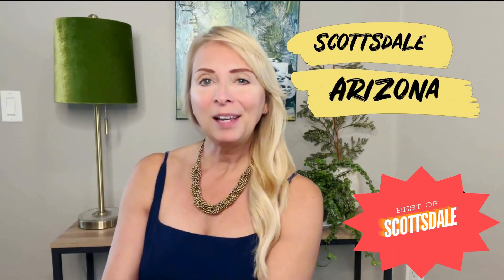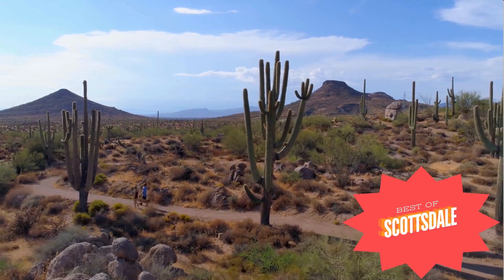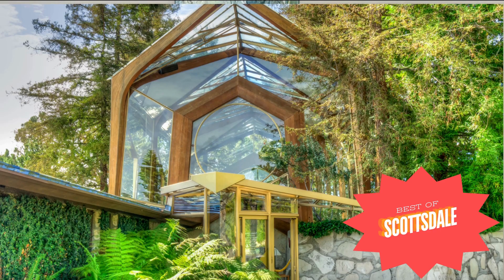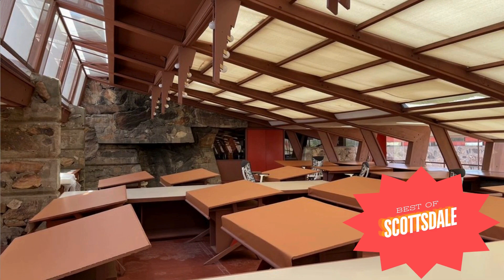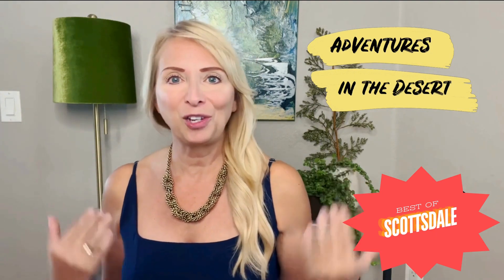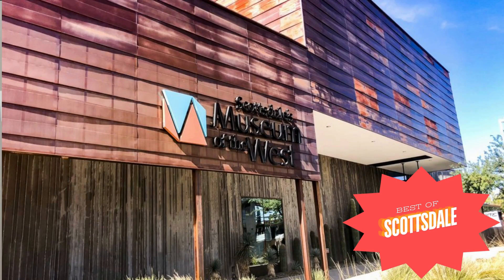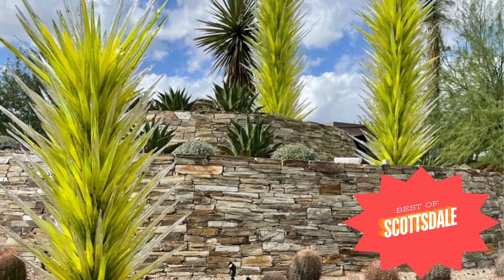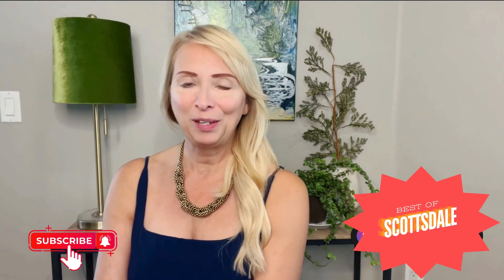Scottsdale, AZ: Things to Do That You Definitely Don’t Know About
Discover the must-do's while in Scottsdale, Arizona. In this travel guide, see the Best of Scottsdale AZ attractions-don't waste time on the rest . If you're planning a Scottsdale Arizona vacation or just curious about what to do in Scottsdale, this video is your Scottsdale travel guide for 2024. Scottsdale AZ has attractions for every type of traveler.

.Whether you're a history buff, car enthusiast, nature lover, animal admirer, or adventure seeker, this city has something special for you in Scottsdale.

Explore vibrant Old Town Scottsdale, dive into the local Scottsdale food scene, and find out the must see attractions you can't miss.  Whether you're interested in luxurious Scottsdale Arizona resorts or looking for the best Scottsdale experiences, I have you covered. My Scottsdale tourism tips will help you make the most of your visit to Scottsdale attractions.

Planning a trip to Scottsdale 2024? These Scottsdale travel tips will keep you from missing out on the best Scottsdale Arizona things to do. From exploring historic sites to relaxing in top-notch resorts, this Scottsdale travel guide covers it all. Find out where to go in Scottsdale and make your Scottsdale Arizona vacation unforgettable.

☀️You can find me on:
INSTAGRAM ⇢ laurielore

scottsdale arizona things to do scottsdale travel guide where to go in scottsdale what to do in scottsdale things to do in scottsdale az
things to do in arizona scottsdale things to do best things to do in scottsdale arizona best things to do in scottsdale scottsdale arizona vacation arizona travel guide scottsdale scottsdale arizona vacation scottsdale visiting scottsdale arizona

brian and carrie